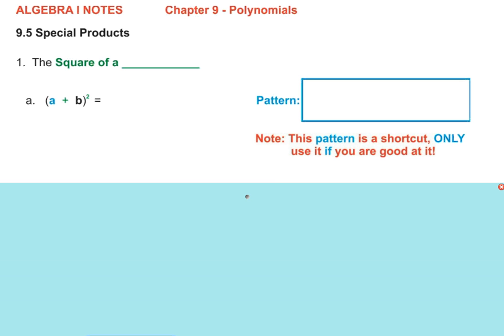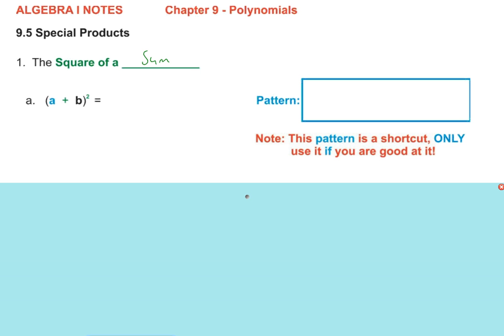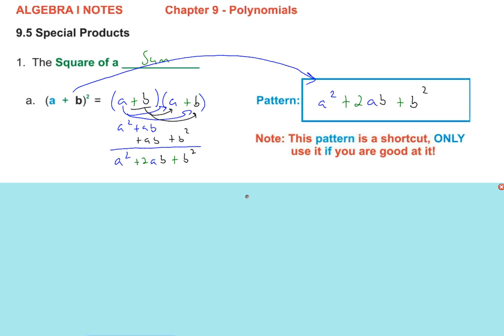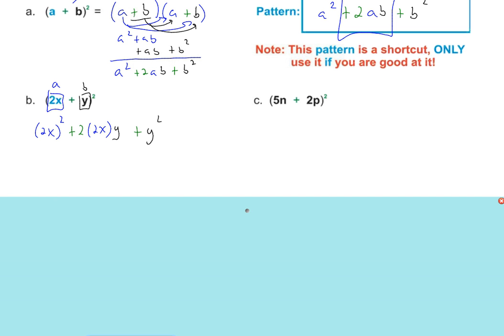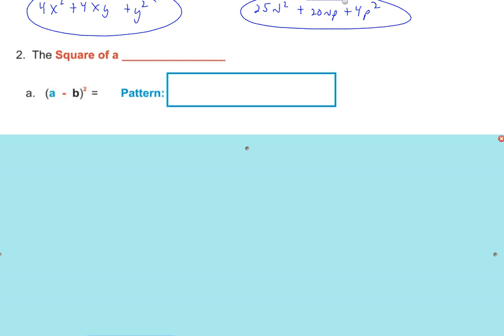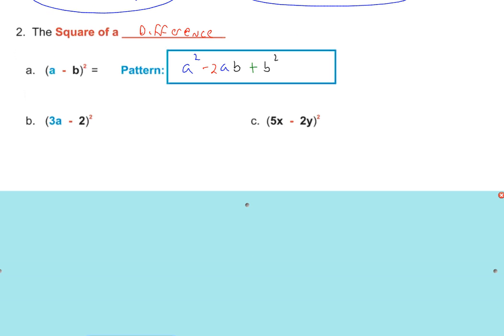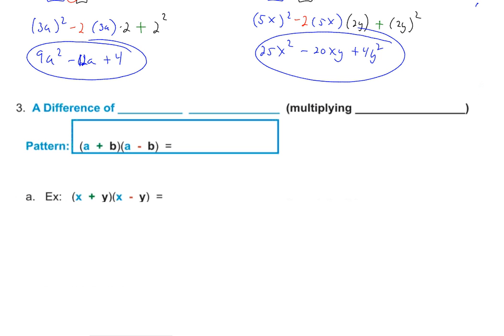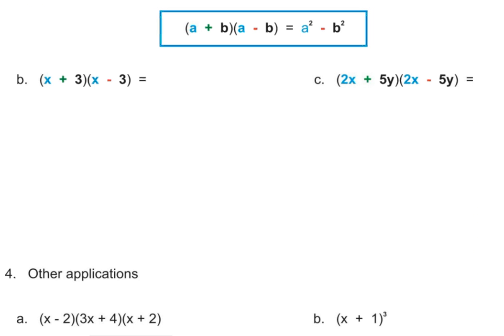Algebra 1 Lesson 9.5 Special Products of Polynomials by Rick Scarfi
I'll explain the patterns of the square of a sum and a difference  and the difference of two squares.